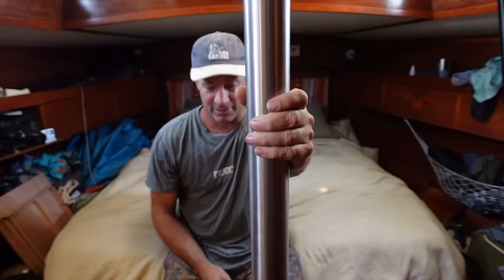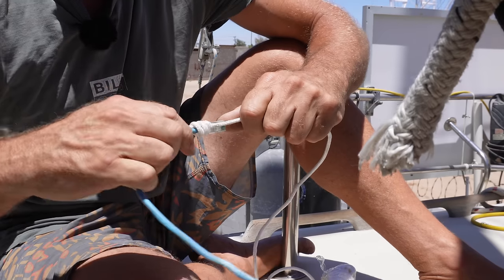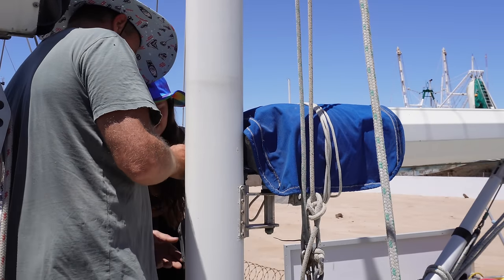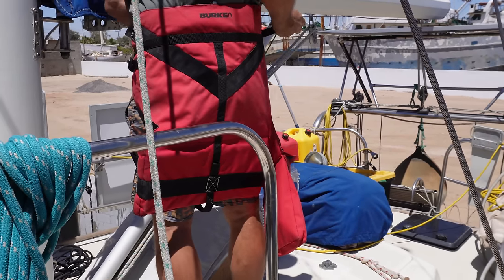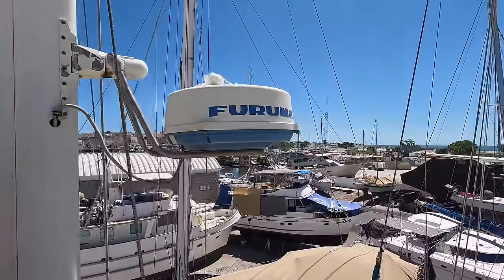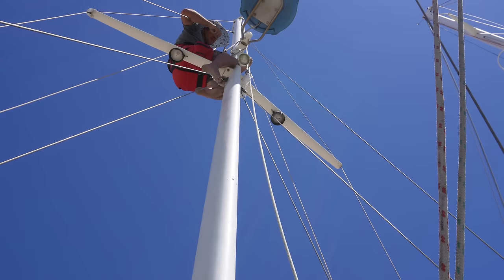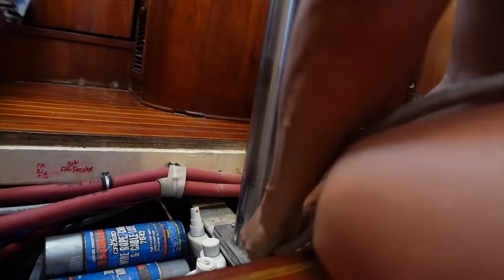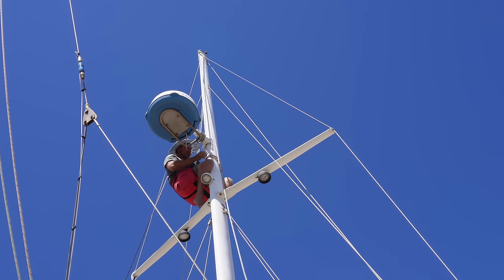Getting high in a Boat Yard in Mexico Episode 410